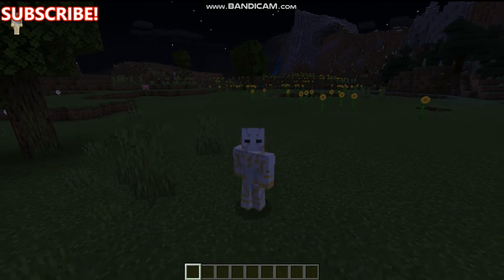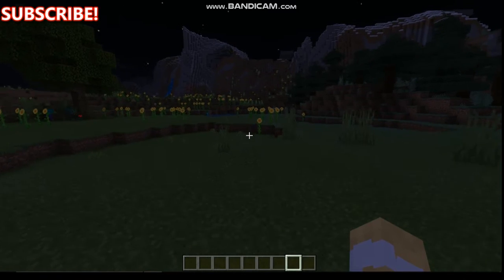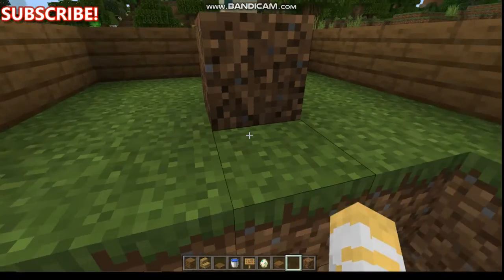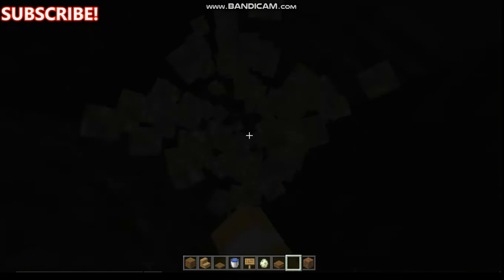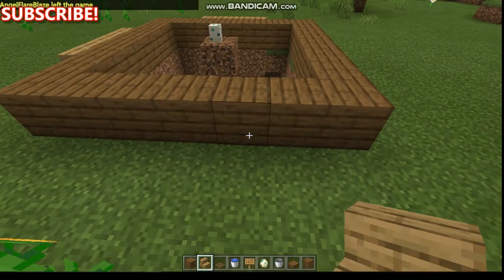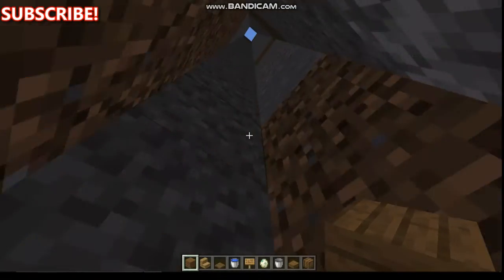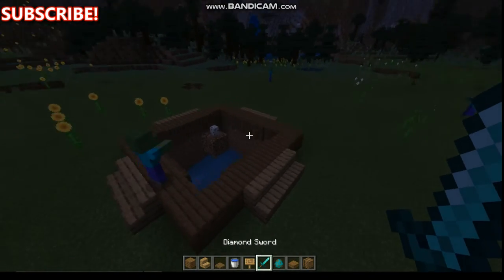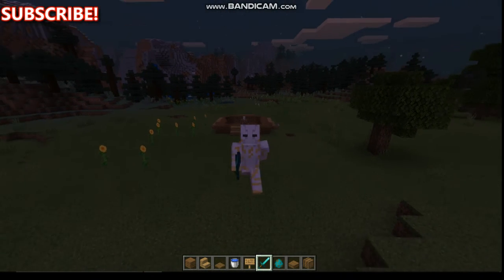How To Get Infinite Armor Loot || Minecraft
This video i show you how to get infinite armor that zombies drop and its pretty simple farm i love you guys JPY IS BACK!! heh